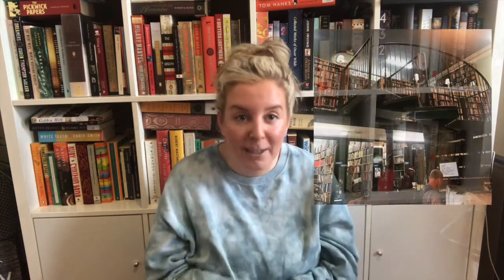Second Tome Around Tag || USED BOOKS!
Well, hello again! My fresh little face is here after just shovelling the driveway!! Figured I would do this tag because I LOVE used bookshops. So feel free to join in. Thank you to Hungry Bookworm for creating this:)

Here are the questions:
1) Do you buy second hand books?
2) What is / was your latest purchase?
3) What condition do you find acceptable? ie, tatty or not tatty etc
4) After you have read said book, do you keep it for a re read or re donate it?
5) Do you have a favourite place you like to go to, when looking for second hand books?
6) Hardback or Paperback, do you have a preference?
7) Have you found any real gems?
8) OPTIONAL - Find a book from your shelves that you can donate to a good cause or your local Charity / Goodwill shops
9) Go ahead and tag some peeps!